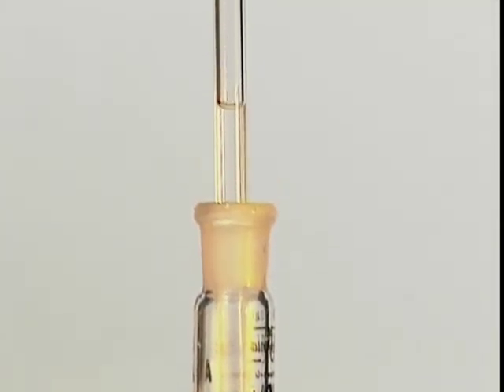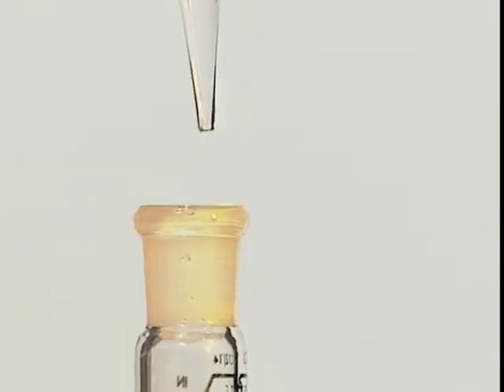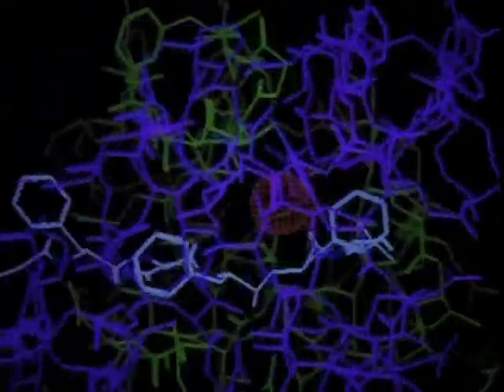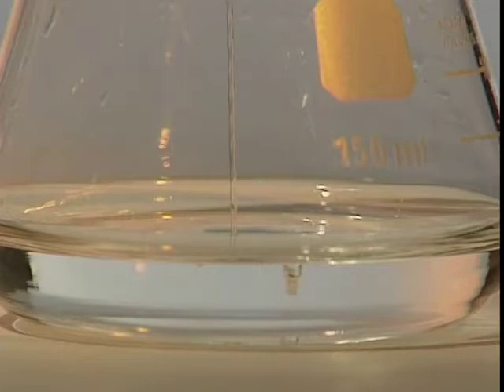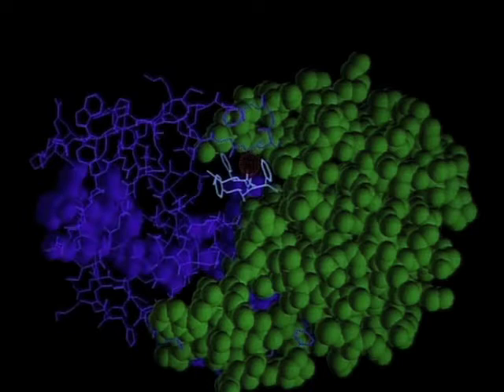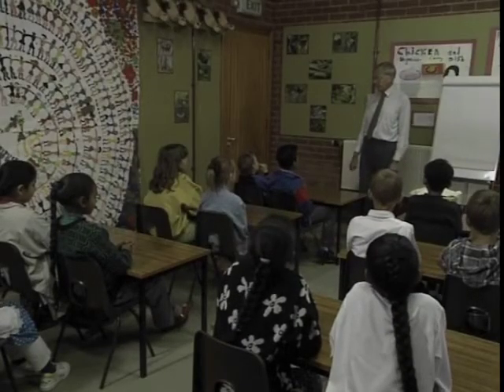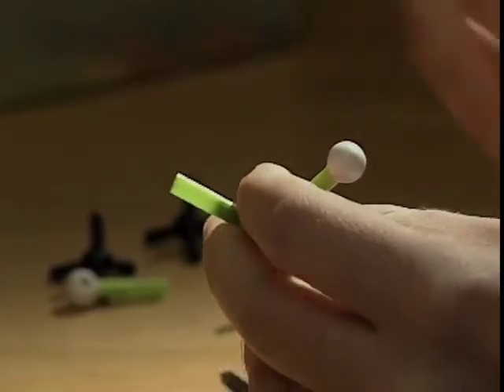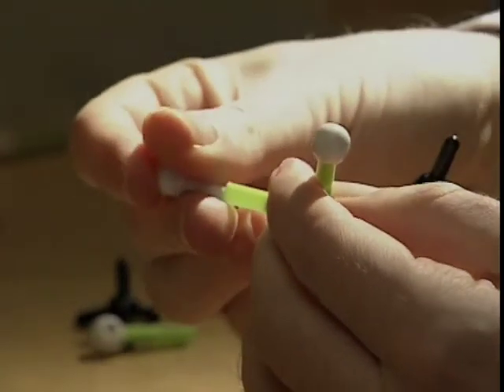Visualising the invisible - The chemistry of almost everything (19/31)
Looking at the shape of molecules through models.